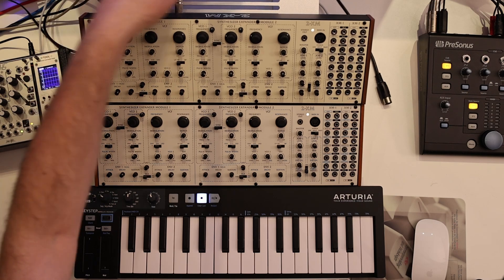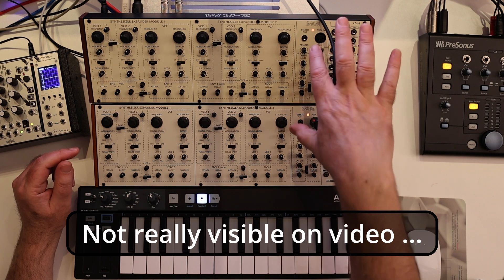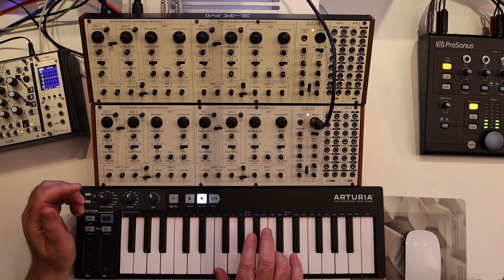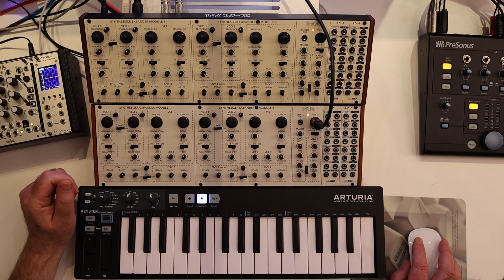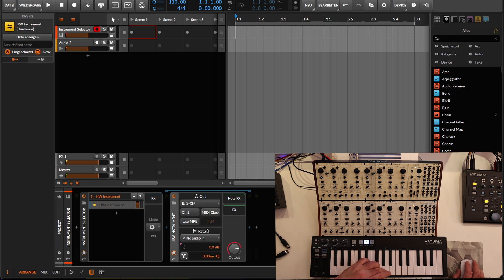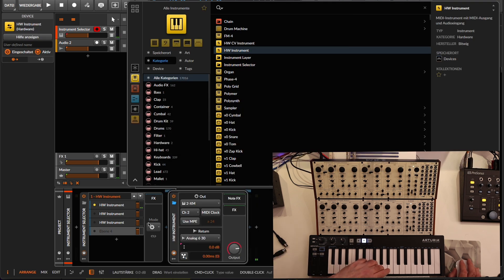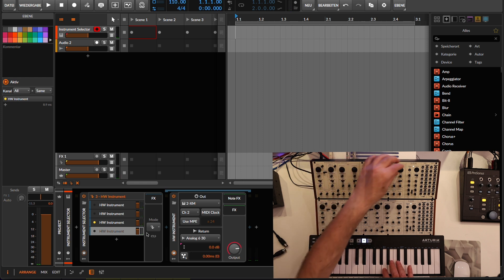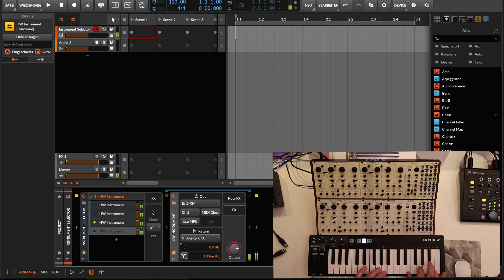Behringer 2-Xm: Polychaining two or more devices (FW 1.0)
Edit: This video was based on firmware 1.0. Today (30th September 2025) Behringer has released a fix with FW 1.2 so that midi-polychaining is working without any workarounds now.

Here's how to polychain two 2-XM with Behringer Synthtribe and with Bitwig Studio for even more polyphony.